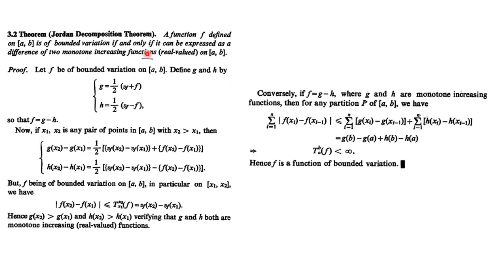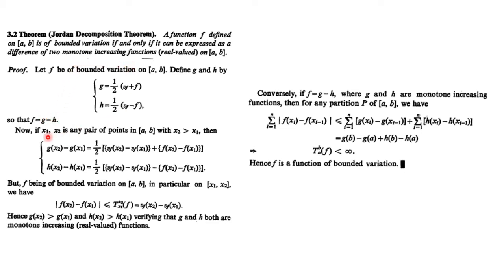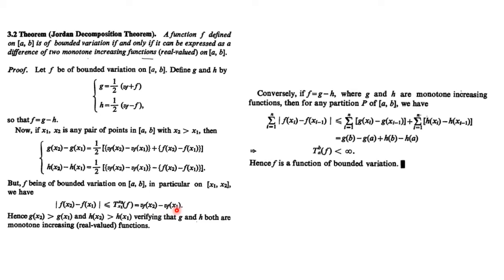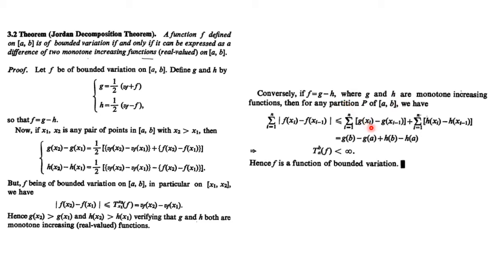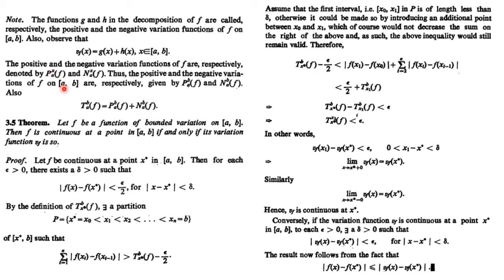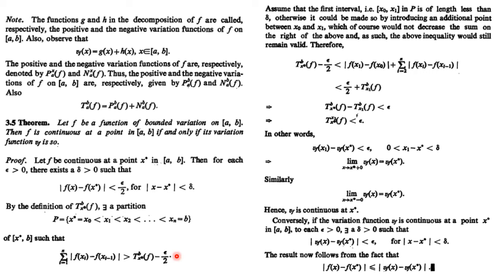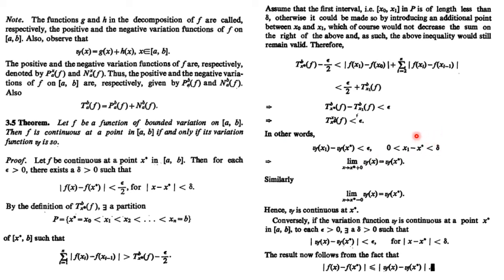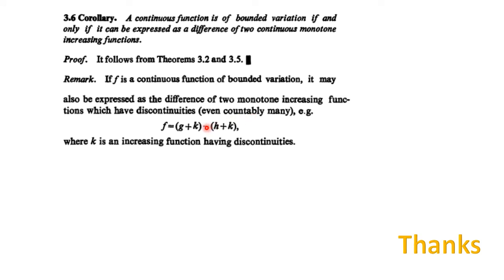Differentiation and Integration (Part-3) PMA204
Jordon Decomposition theorem
more Results and corollaries